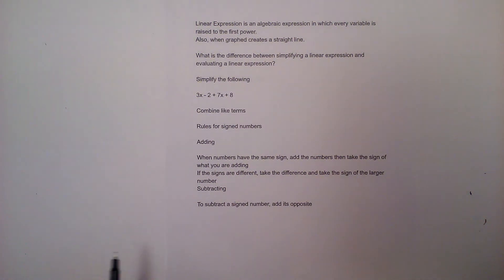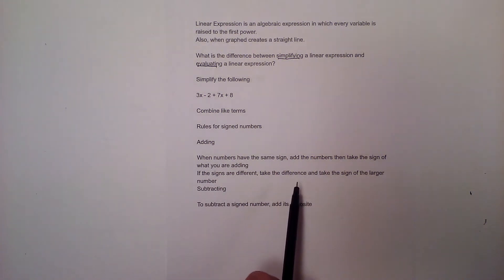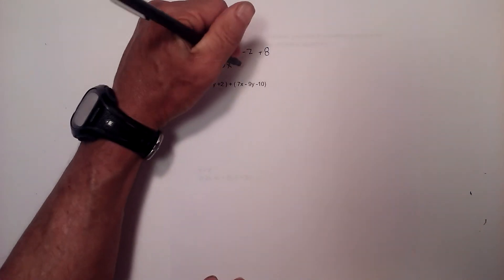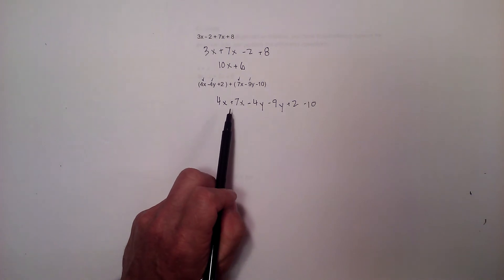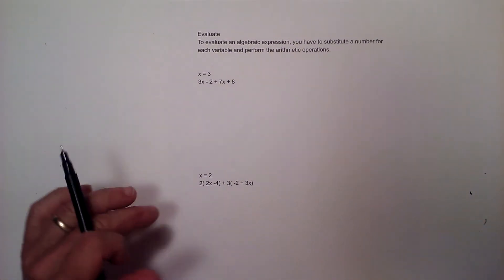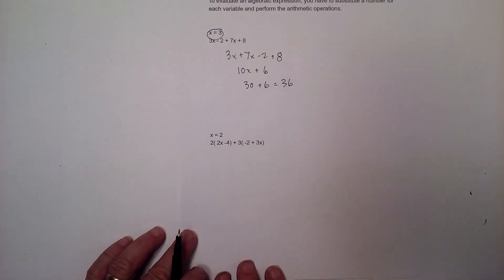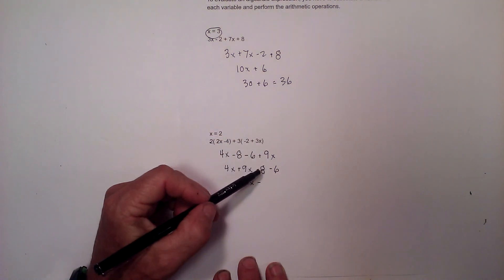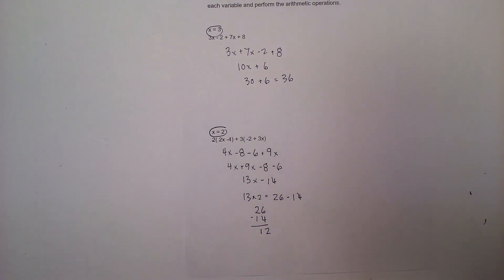Simplifying vs Evaluating a LInear Expression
Learn the difference between simplifying an expression and evaluating an expression.
A linear expression contains variable raised to the first power and creates a straight line when graphed.